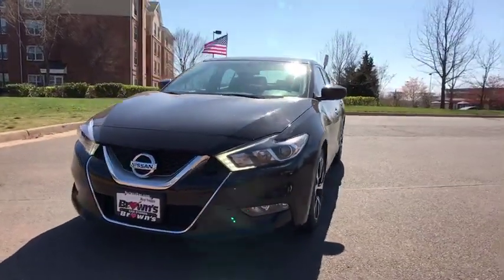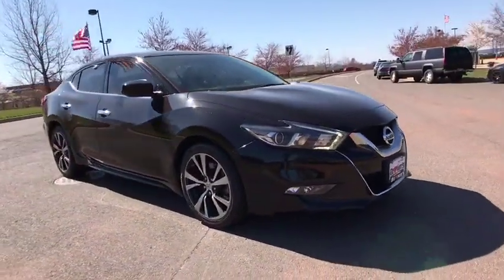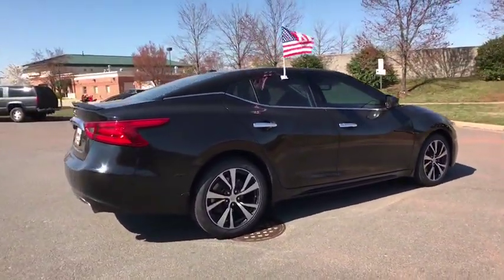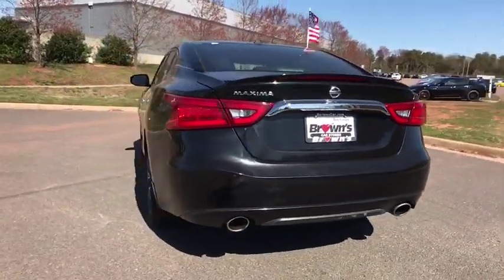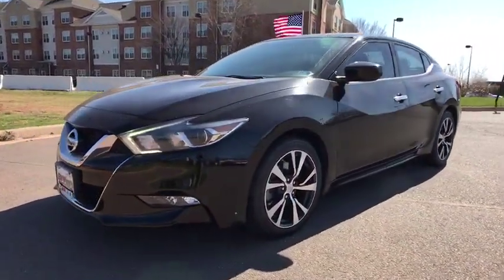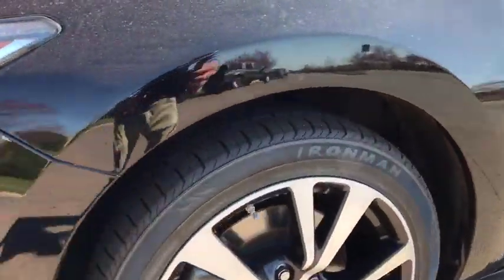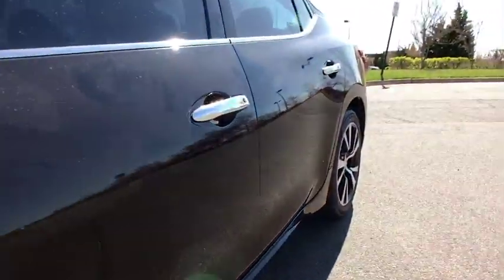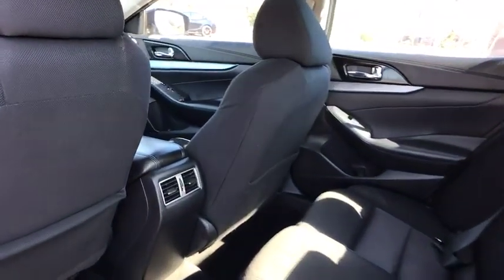2016 Nissan Maxima Ashburn, Manassas, Chantilly, Vienna, Springfield, VA P7678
Used 2016 Nissan Maxima available at Browns Dulles Nissan in Ashburn, Virginia. Servicing the Manassas, Chantilly, Vienna, Springfield, VA area.
2016 Nissan Maxima 3.5 S - Stock#: P7678 - VIN#: 1N4AA6AP9GC419849

Clean CARFAX. Black 2016 Nissan Maxima 3.5 S FWD CVT 3.5L V6 DOHC 24V Good Tires, Good Brakes. Priced below KBB Fair Purchase Price! 22/30 City/Highway MPG Awards: * 2016 KBB.com Best Buy Awards Finalist